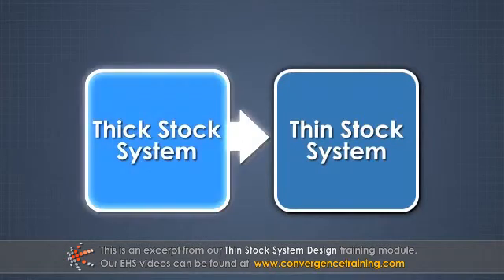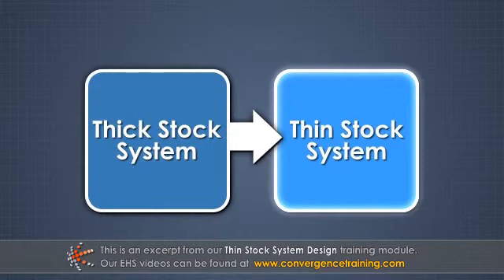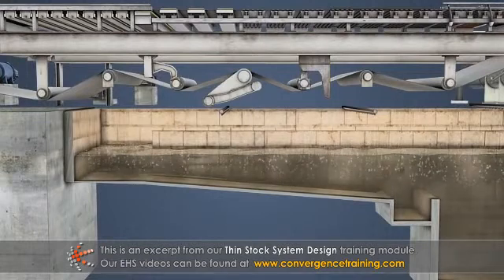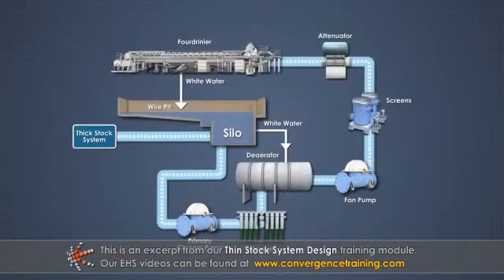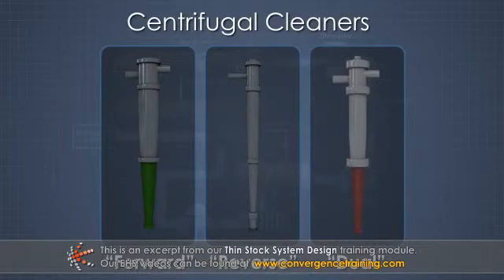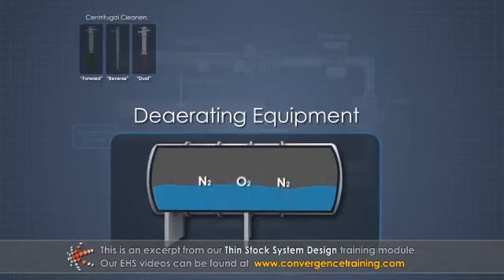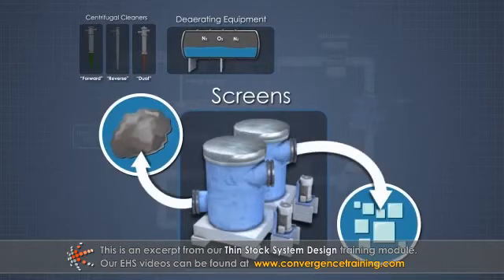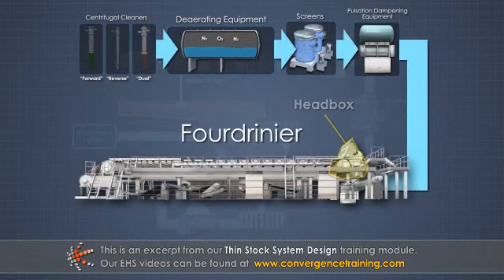Thin Stock System Design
to view the full video and purchase access to our other Paper courses.

The thin stock system is responsible for supplying clean, dilute stock to the headbox of a paper or board machine. The thin stock system uses white water to dilute the stock to the proper consistency for cleaning, screening, and delivery to the headbox. This module will list the objectives of a thin stock system and identify how each objective is satisfied.